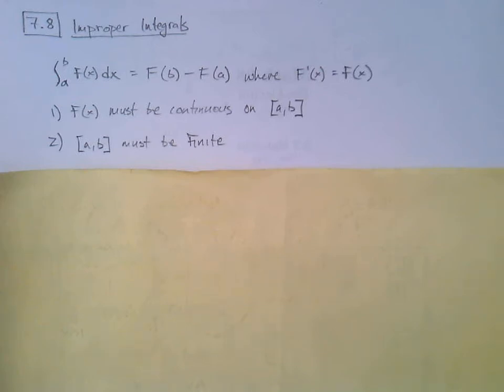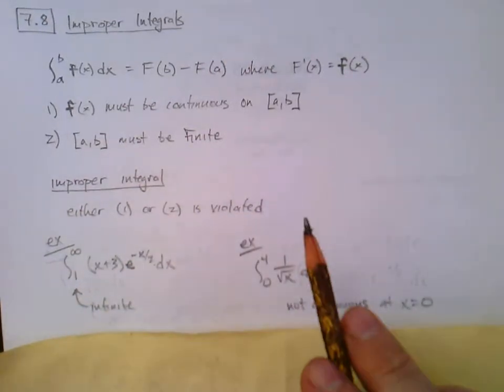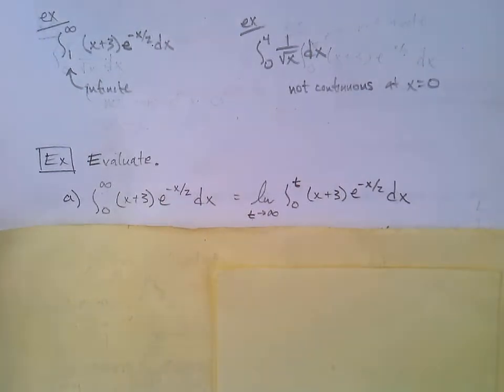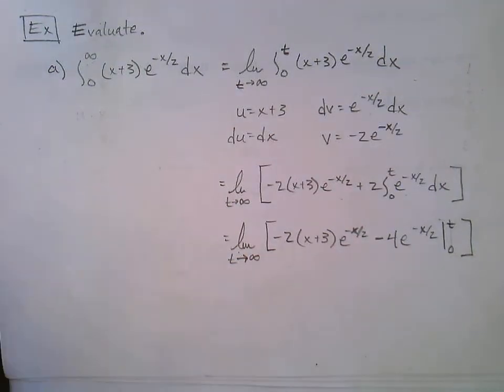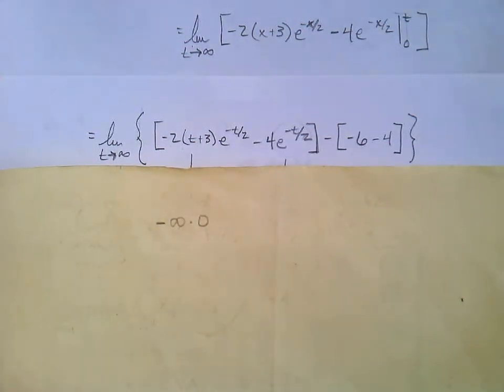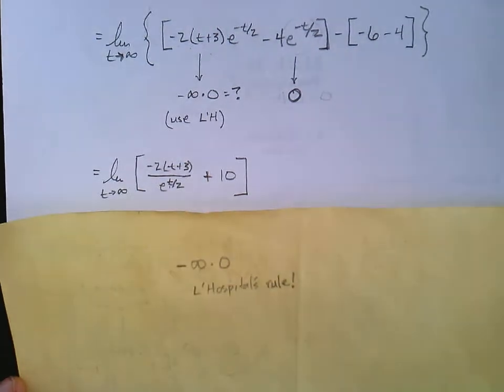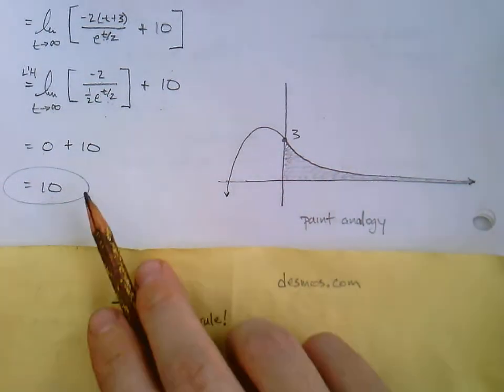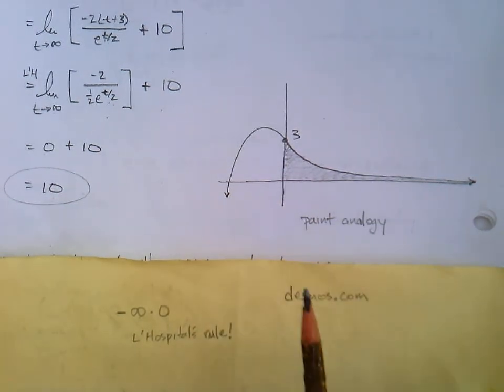151, 7.8 - part 1